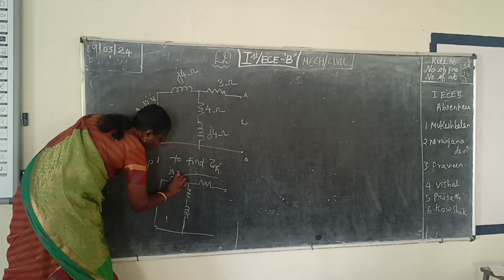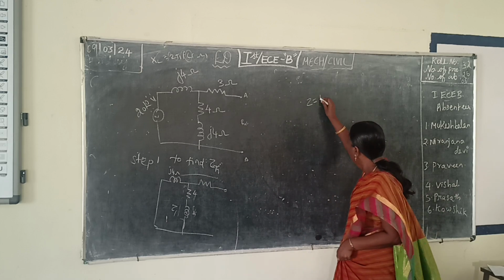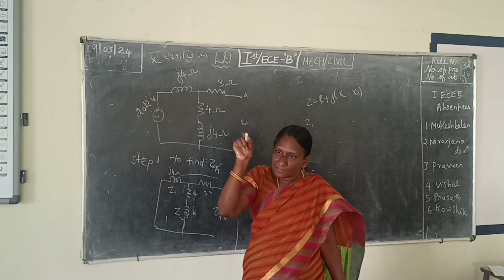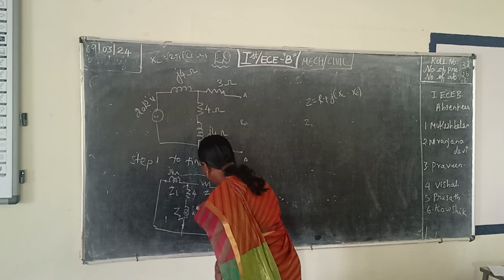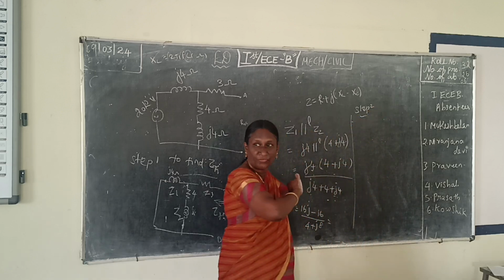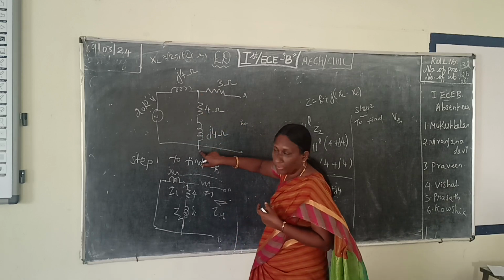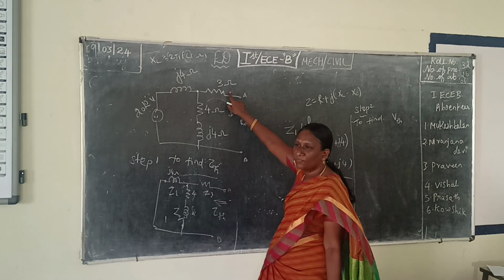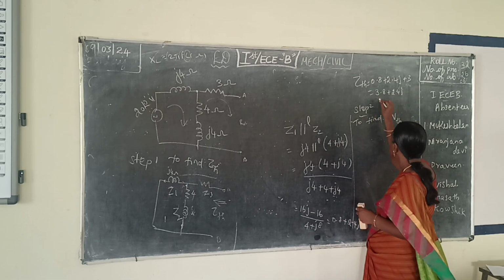I ECE B ac Thevenin theorem 1 09 03 2024